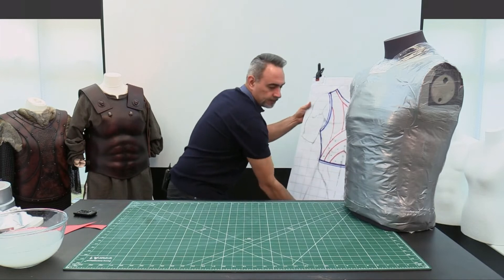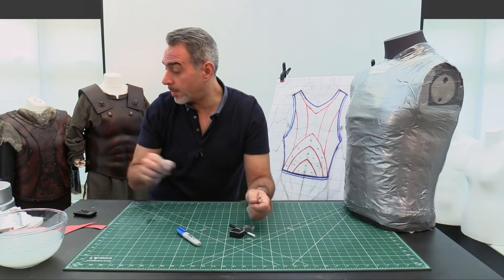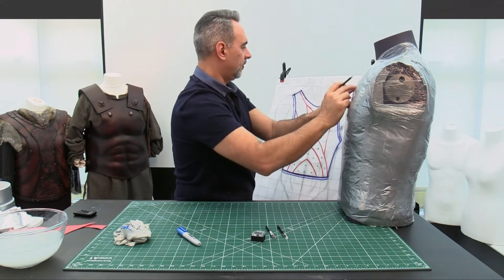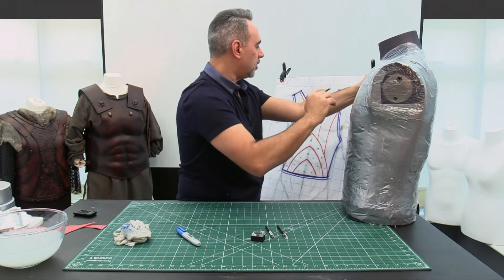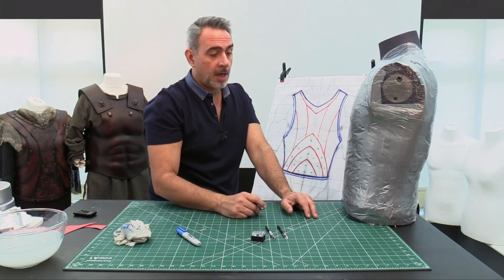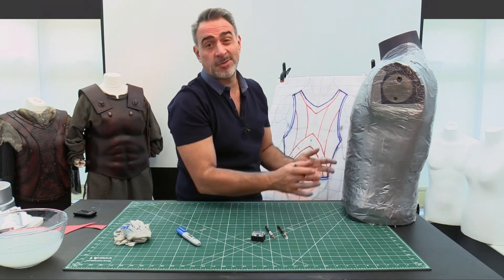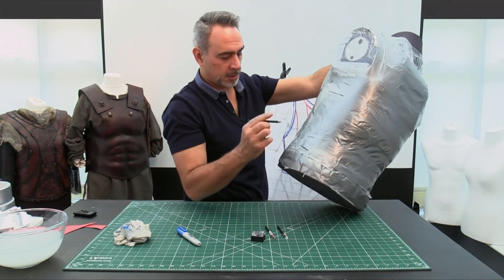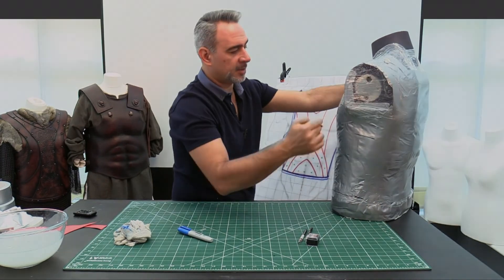Leather Armour, Costume for Ren Events, SCA, Larp, Cosplay - "The Transferral Process"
Presented by Alex Agricola of Black Raven Armoury

An excerpt from "A Beginners Masterclass in Leather Armour, Costume & Accessories" Module 3

Waiting List for 2025 Masterclass Enrolments Currently open for Exclusive Launch Offer when it goes live early 2025